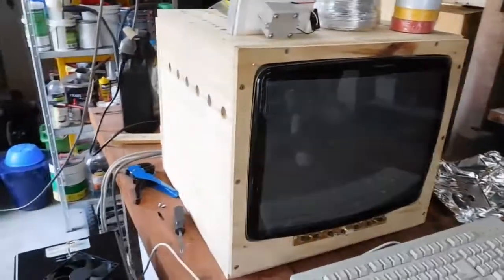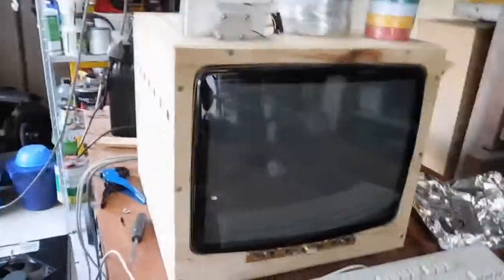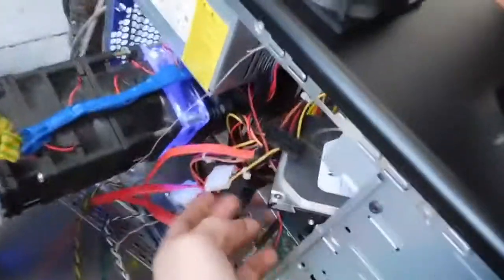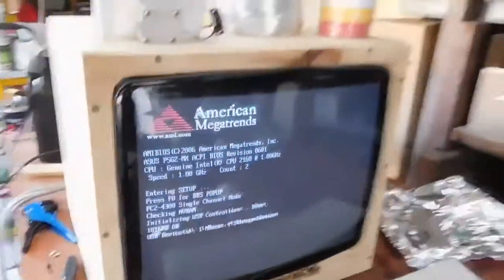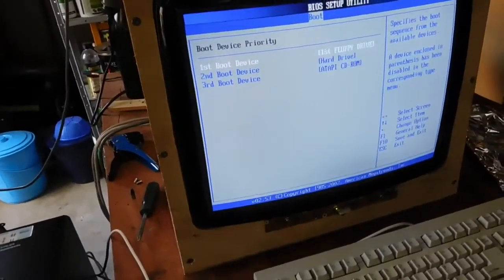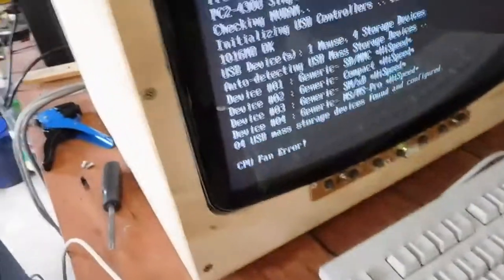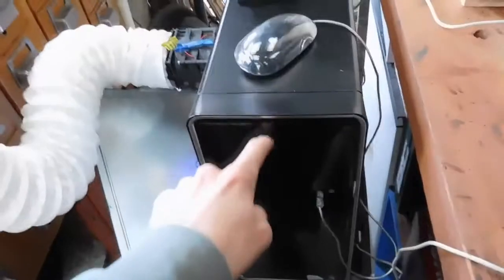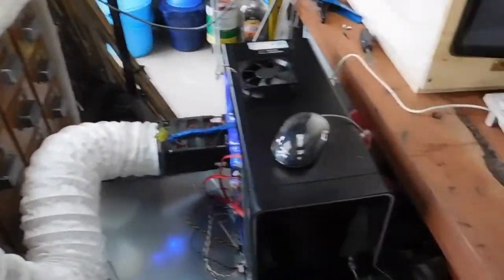Wood Cased CRT Monitor - Test on That Dell Bomb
Works good!
Considering varnishing or staining it